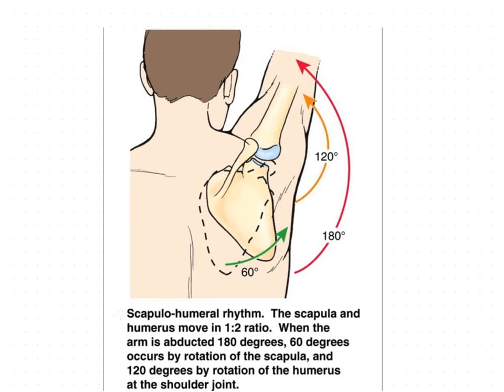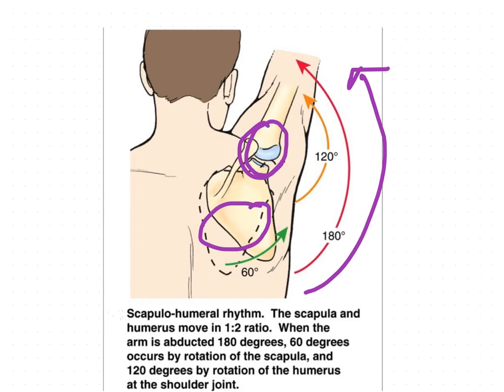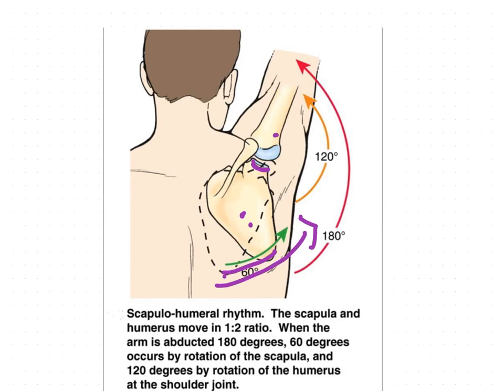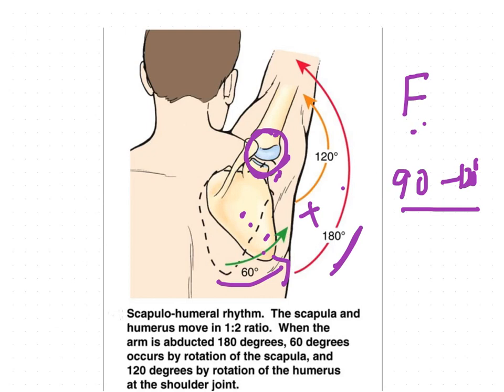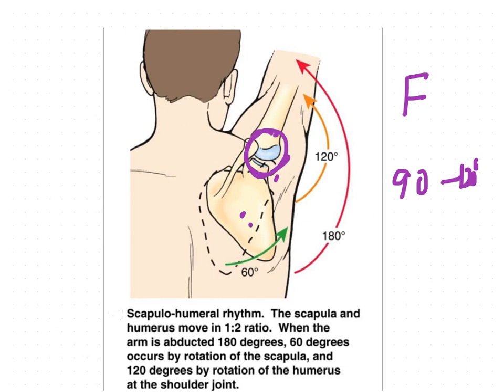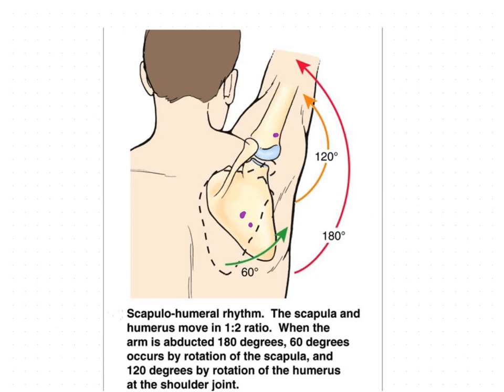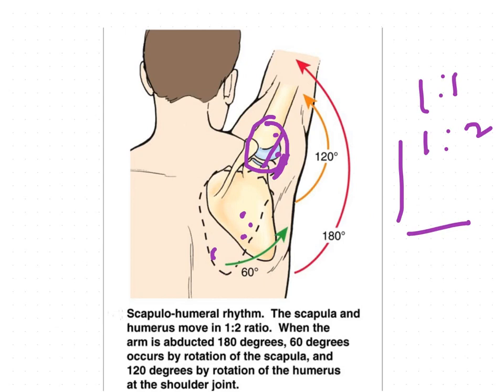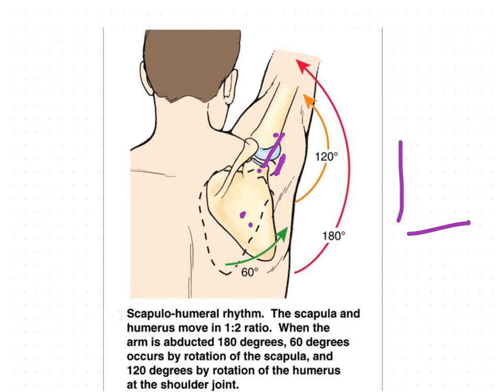ScapuloHumeral Rhythm part1 SHOULDER COMPLEX